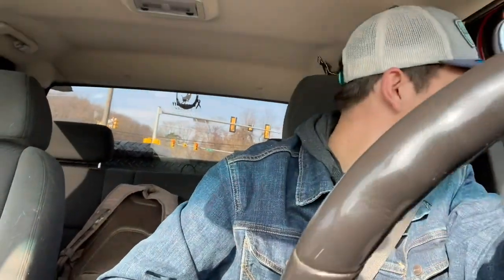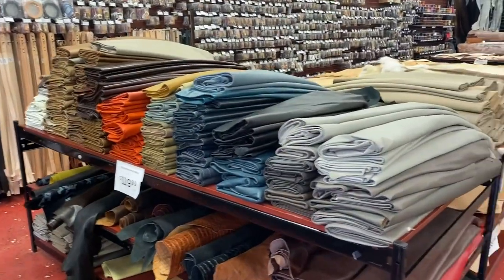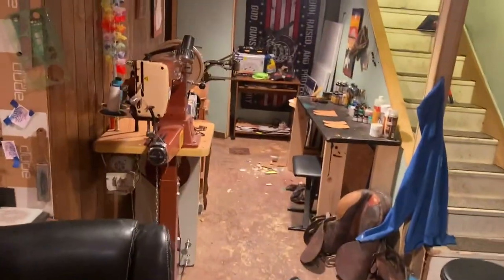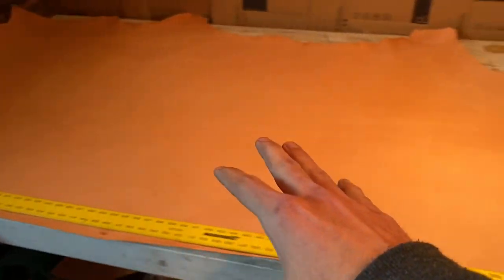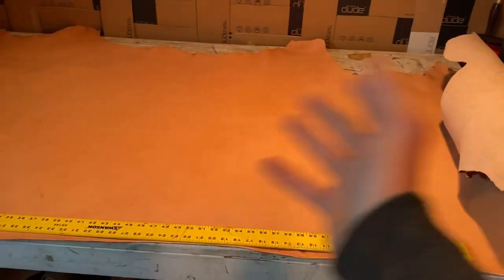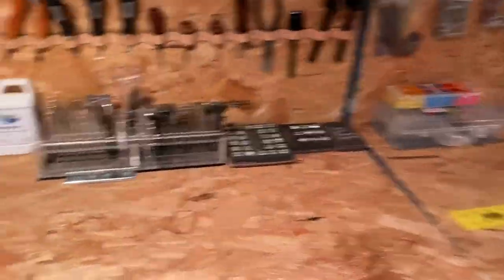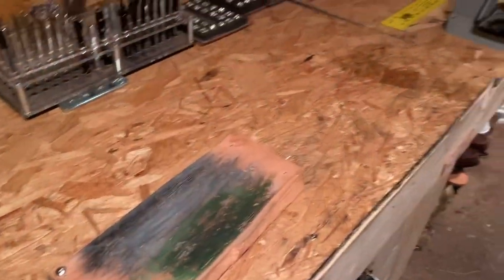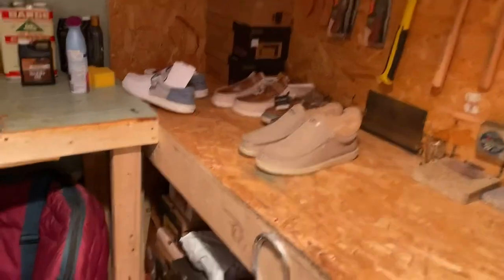Leather Vlog #6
Sorry for not posting in awhile been super busy in and out of the shop, haven’t had any time to make videos! But I’m back working hard and late! More videos will be up soon!!!